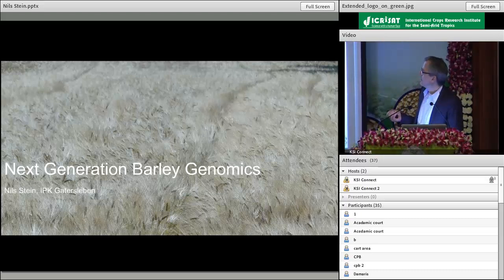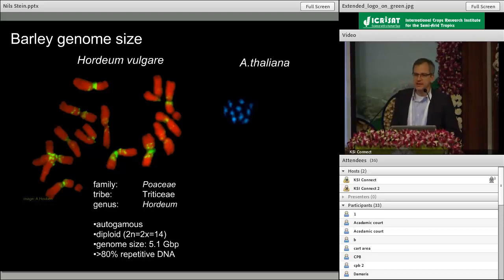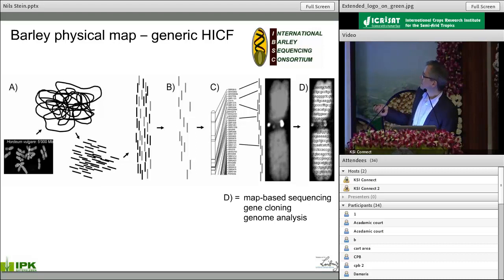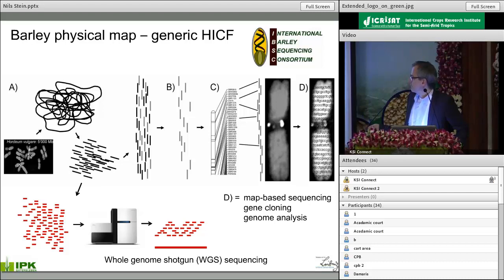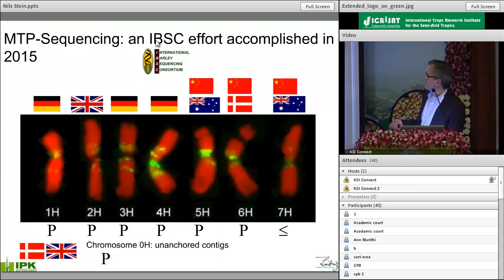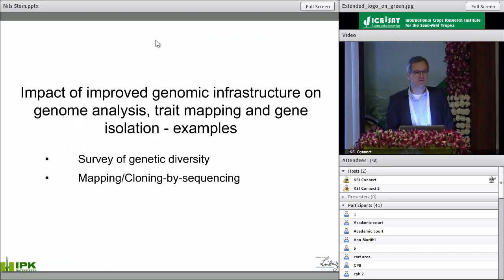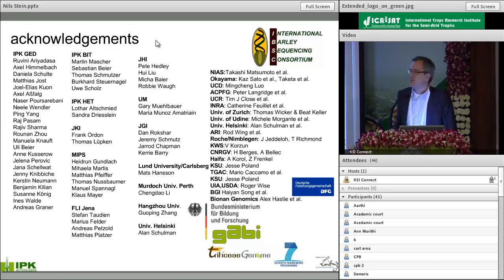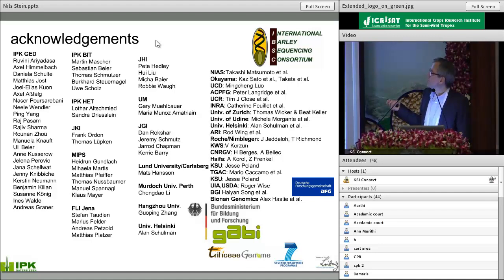Next generation barley genomics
5th International Conference on Next Generation Genomics and Integrated Breeding for Crop  Improvement

ICRISAT, Patancheru, India

by Nils Stein
IPK- Gatersleben, Germany